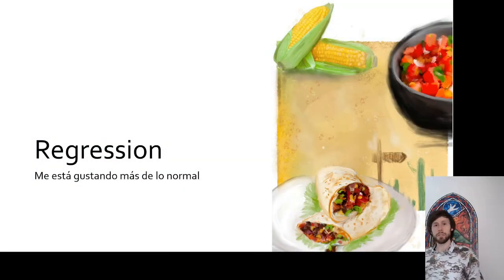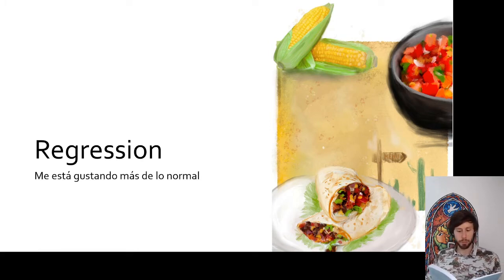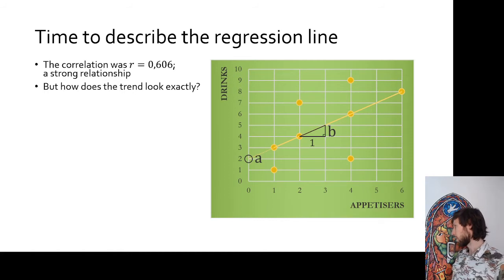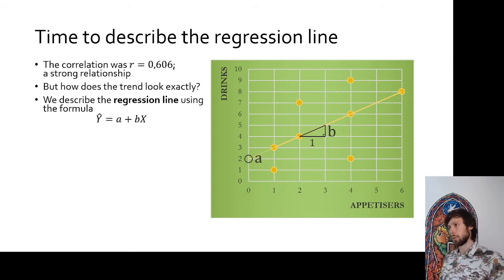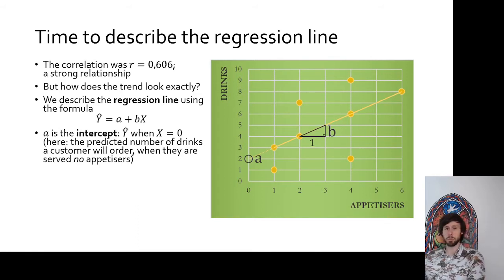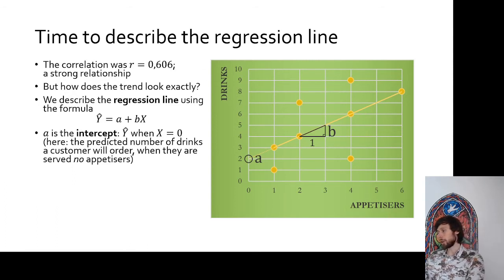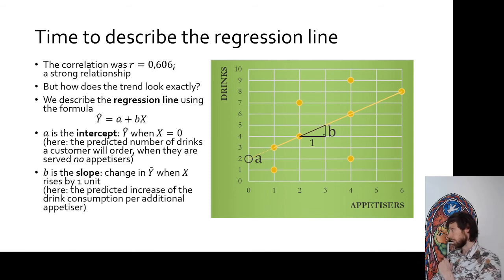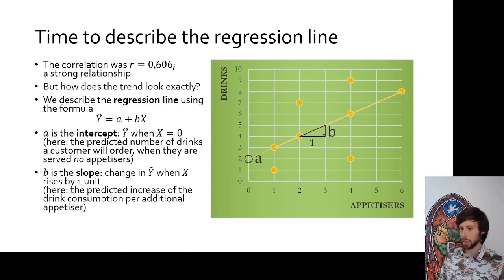Correlations and quesadillas | 6. What are regression coefficients?